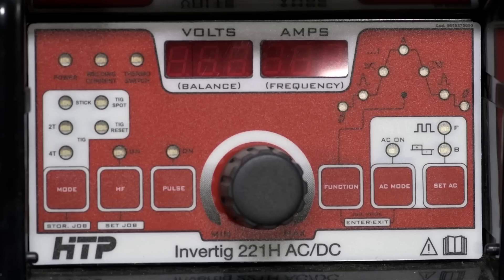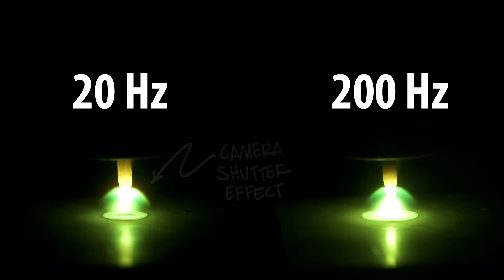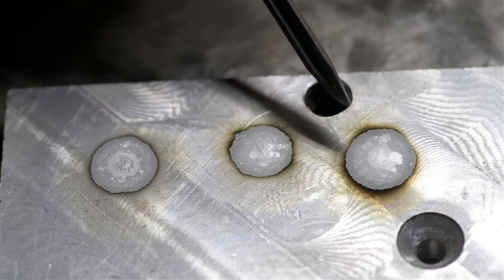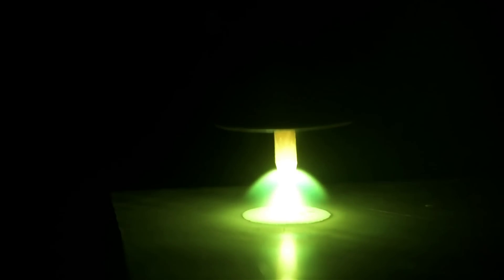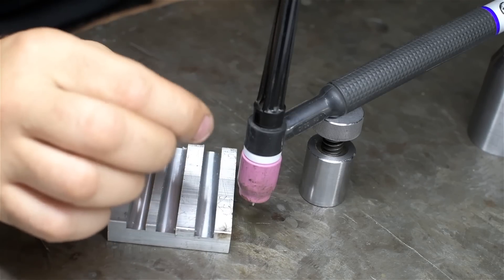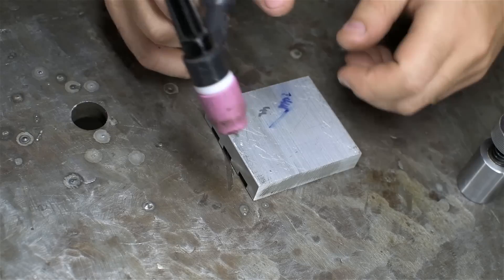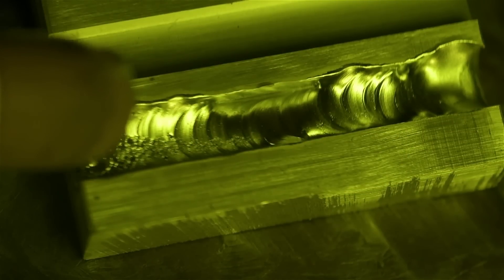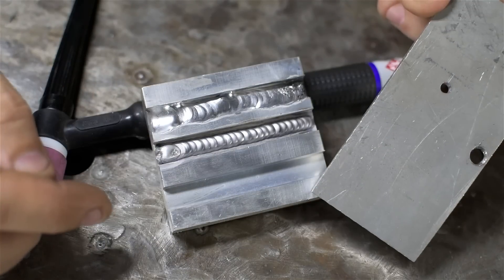TIG with TOT: AC Frequency?!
What does AC Frequency adjustment really do in TIG welding?
Sit back, relax, and listen to This Old Tony go completely off the rails.